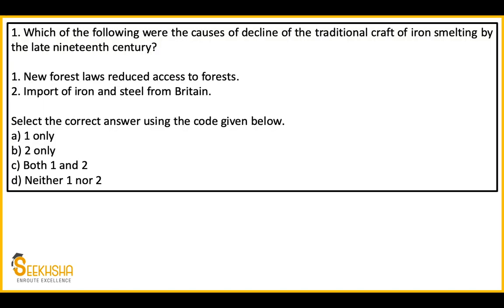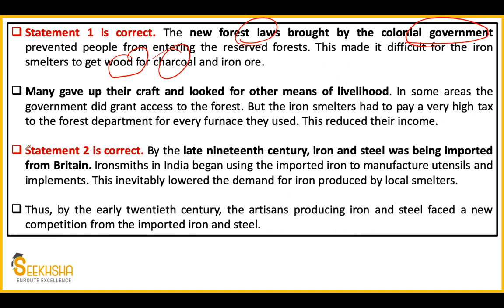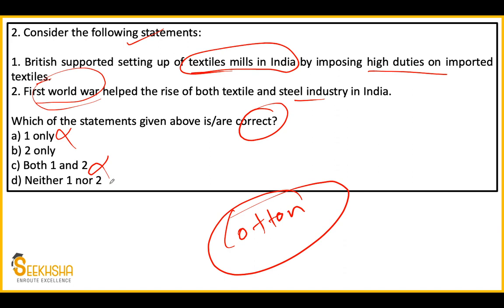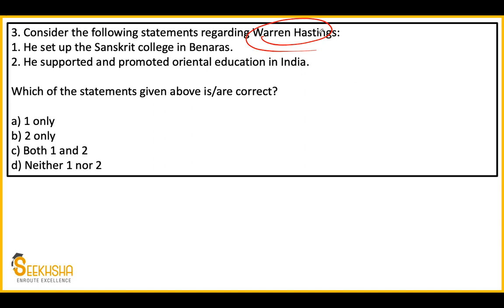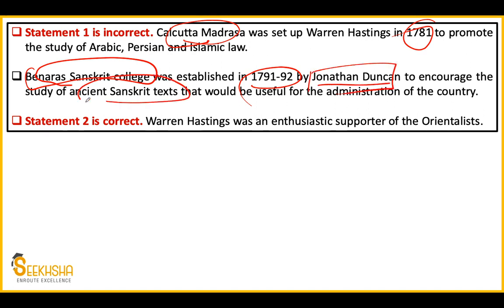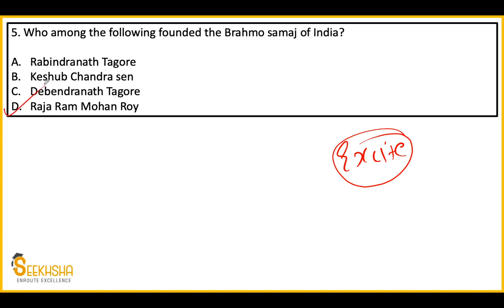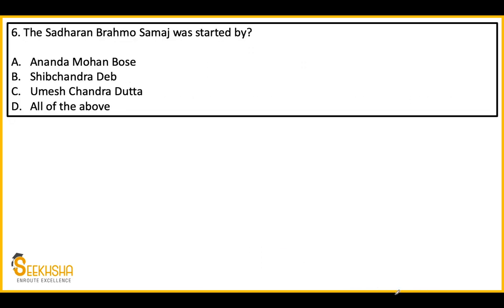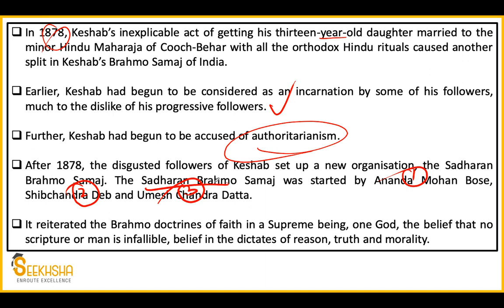Lecture 7- MCQ on Indian Freedom Struggle I UPSC EPFO AO/EO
In this lecture i have discussed some important MCQ from Indian freedom struggle. These are highly important for your revision of UPSC EPFO AO/EO Exam.